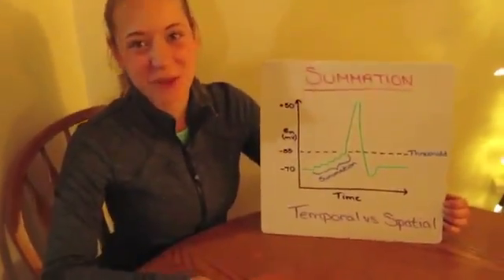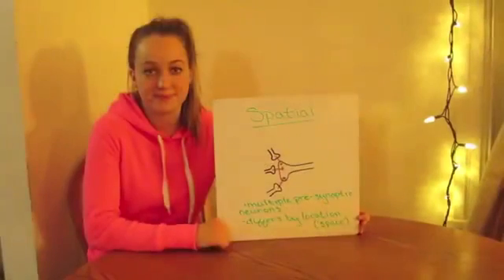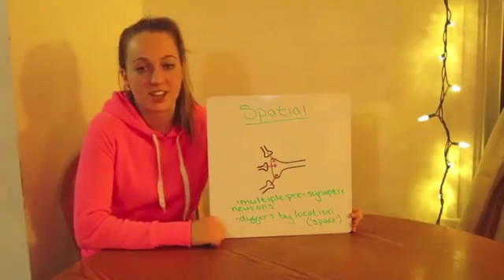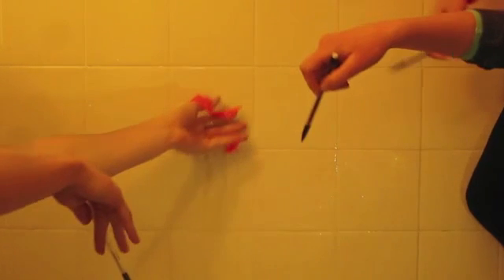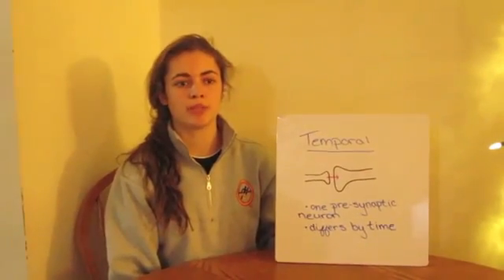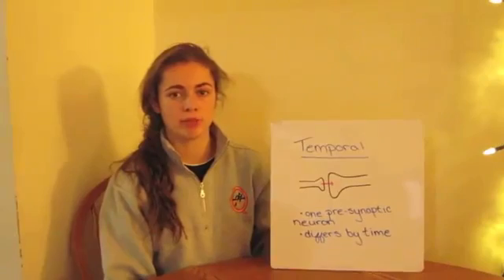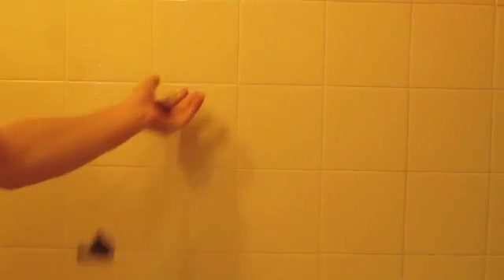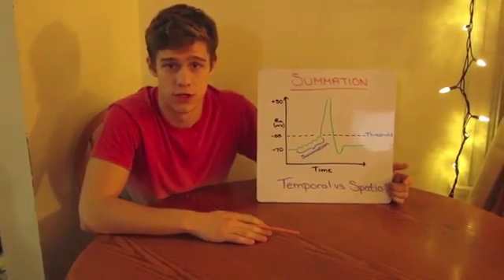Summation and its type made easy